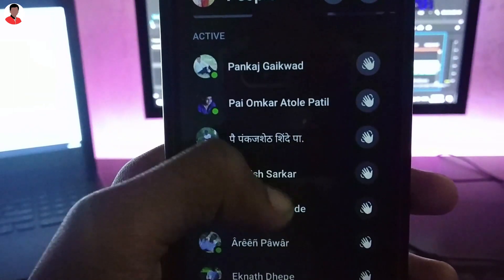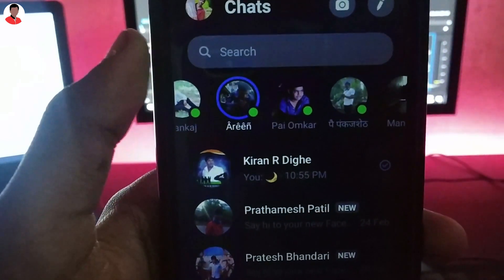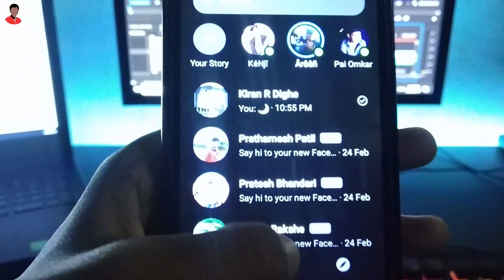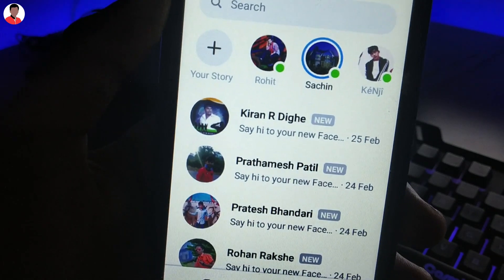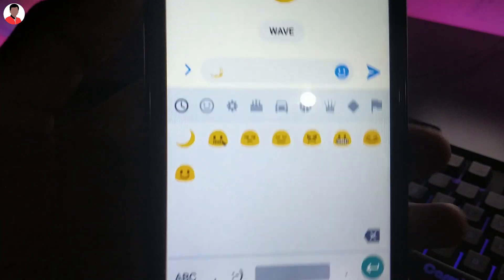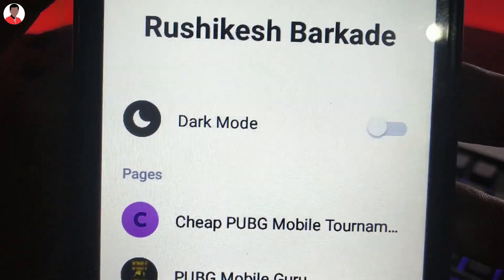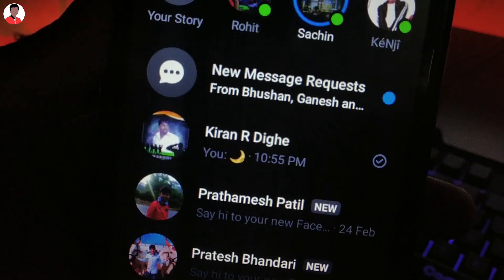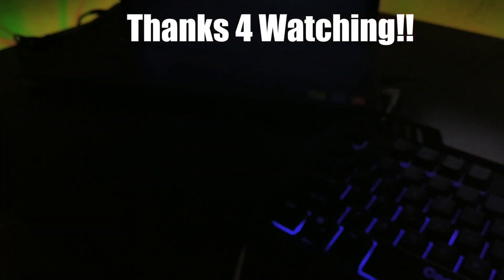How To Get Dark Mode On Messenger - Messenger Dark Mode Update Tutorial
Know how to get dark mode on messenger within seconds with this simple facebook messenger hidden feature.

*Note that this trick does not work in the lite version.

★ New Mic
★ Microphone Stand

Thanks 4 watching My Video!!!
RiPixel